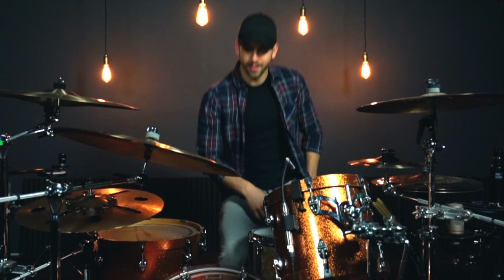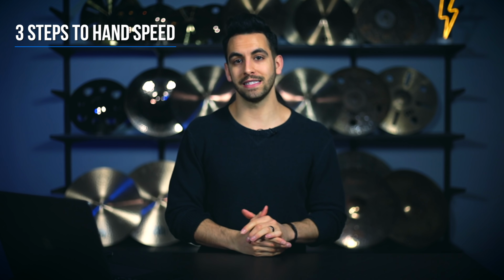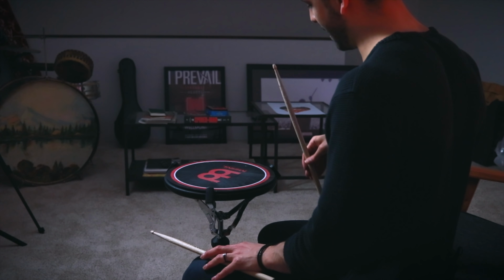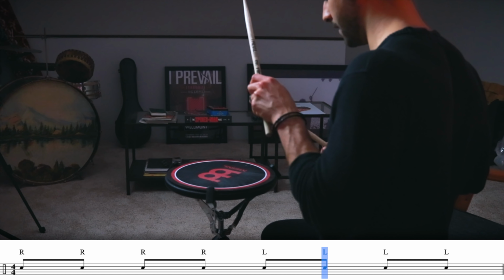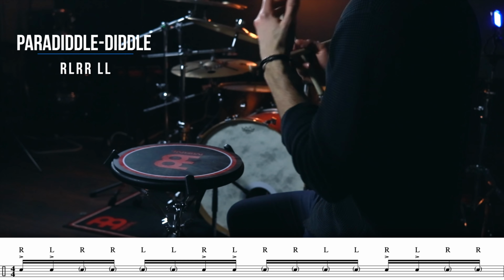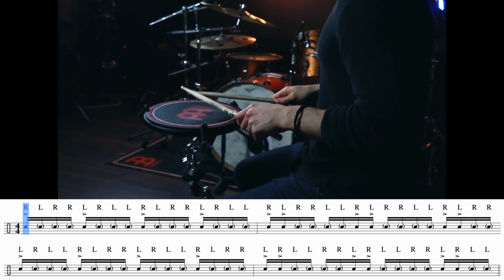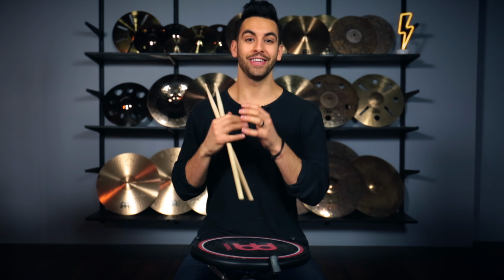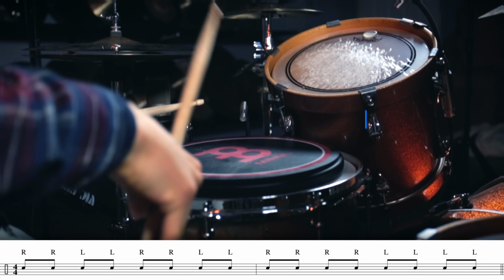3 Steps To FASTER Hand Speed - Drum Beats Online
Here are my 3 steps to improve your hand speed on the drums!

►Get The 5 Day Hand Speed Challenge for FREE here!

ABOUT Drum Beats Online + DBO Academy:
Drum Beats Online is a website where beginner & intermediate rock drummers learn to improve their skill and creativity on the drum set so they can have the confidence to play drums with others! The way I do this is through DBO Academy. Where drummers are put on a success path of transformation that takes them from beginner - to a master drummer. All in a community of positivity, support, and inspiration! If you want to reach your full potential on the drum set, I would HIGHLY recommend joining DBO Academy!